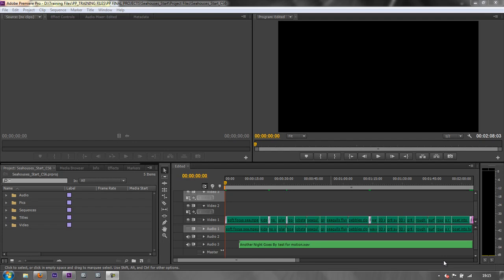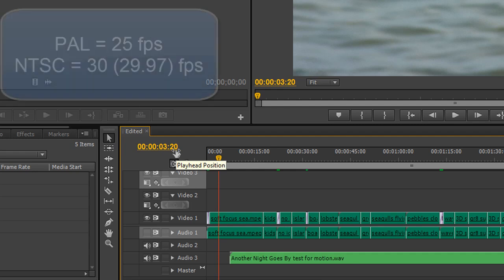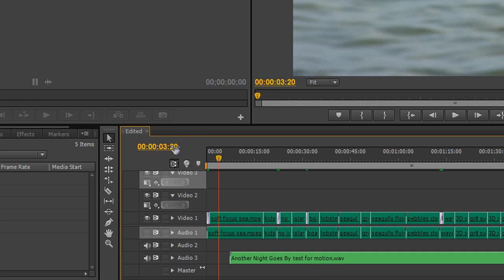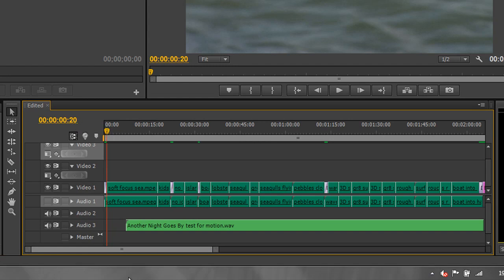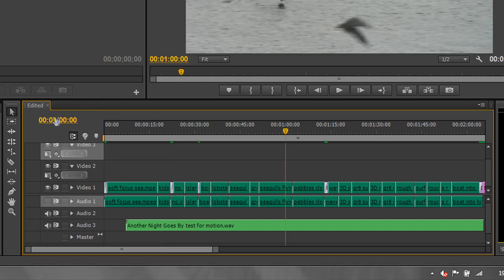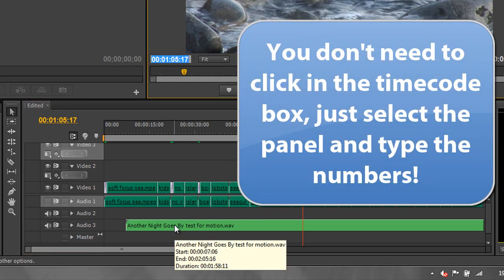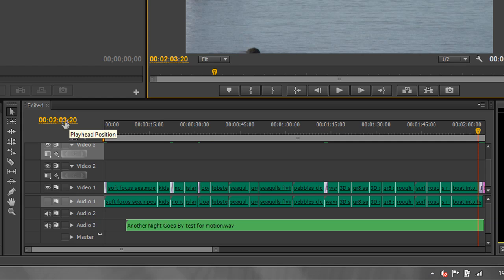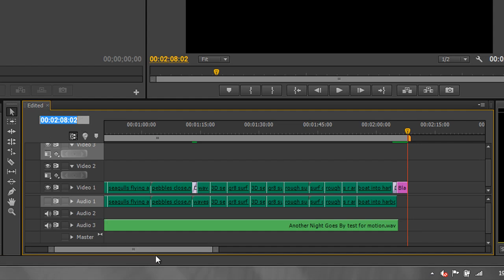Premiere Pro Basics (CS6 &amp; above): 13 Timecode &amp; Playhead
In this tutorial, Andrew Devis explains what timecode is and how to quickly navigate your playhead to precise positions by typing in exact times in whichever panel you're working in.